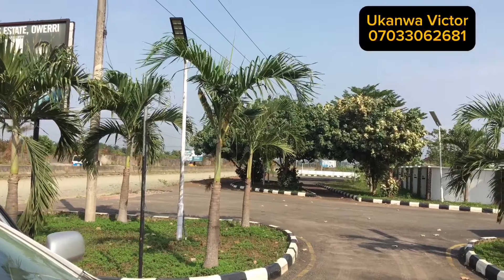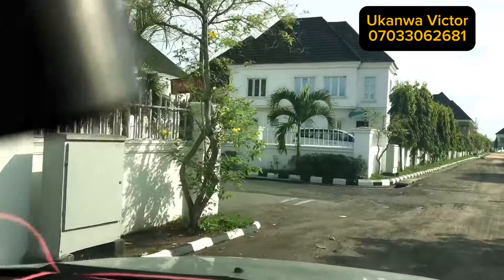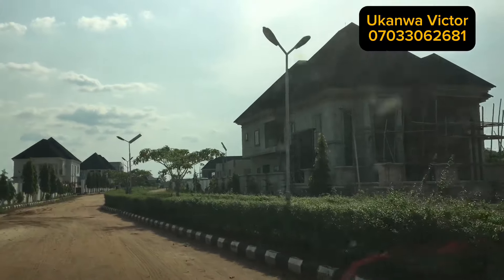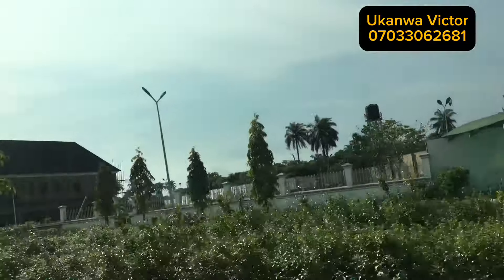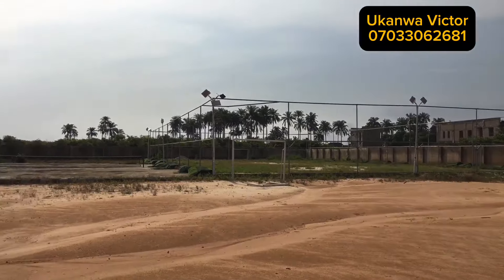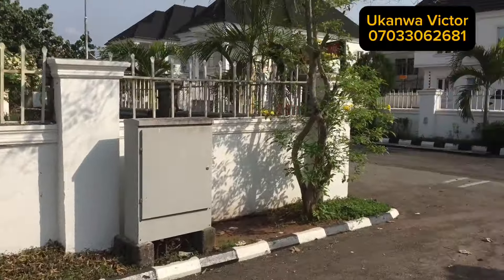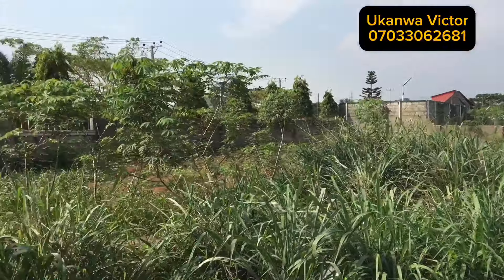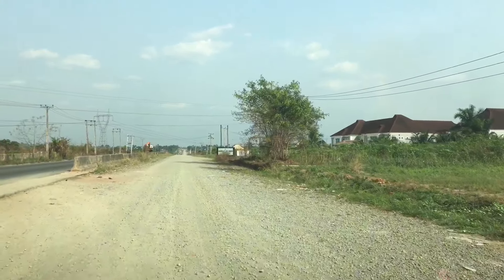HAVE YOU SEEN THE MOST DEVELOPED ESTATE IN OWERRI??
Bethels Court is the Best and most beautiful and well managed Estate in Owerri.
Luckily, one plot is available for sale in Bethels Court.

Location : Aba Road

PLOT SIZE:
600 SQM

PRICE : 45M

Already Fenced estate

TITLE:
—REGISTERED IRREVOCABLE POWER OF ATTORNEY
—REGISTERED SURVEY PLAN